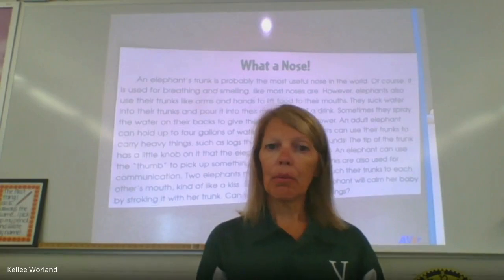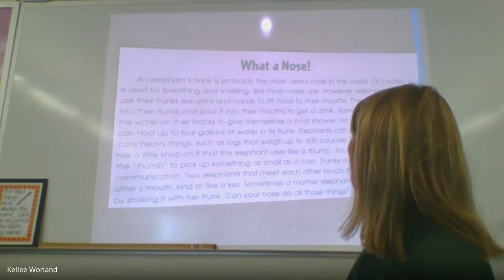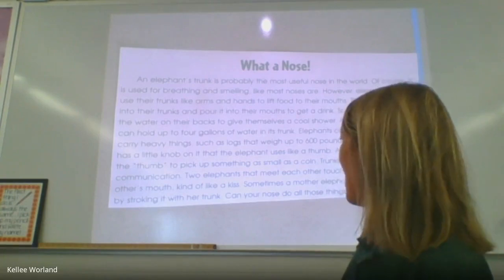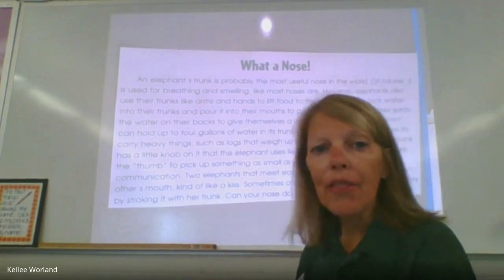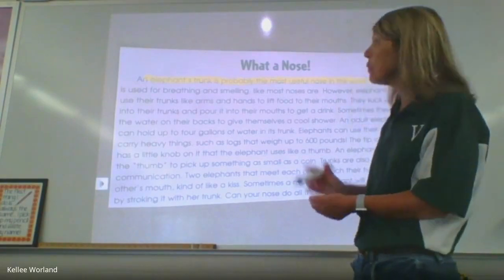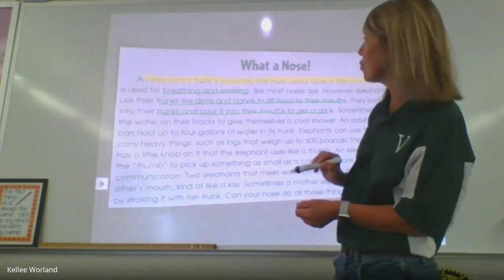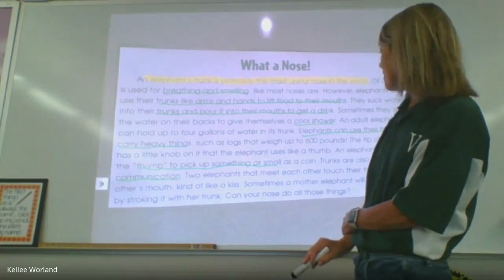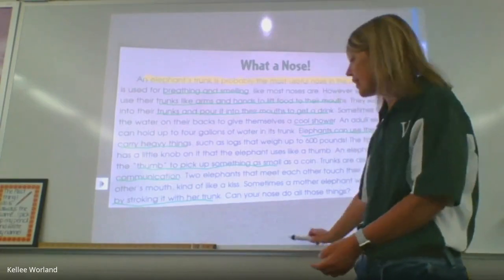Grade 2-3: July 27 Reading Mrs. Worland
Mrs. Worland presents this week’s Tutor Team Topic:  Reading for Grades 2-3!